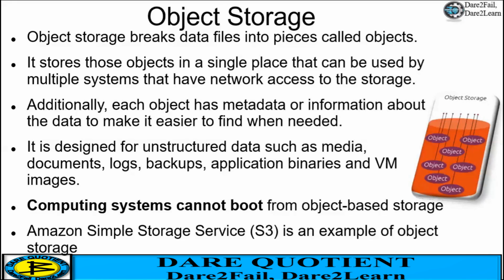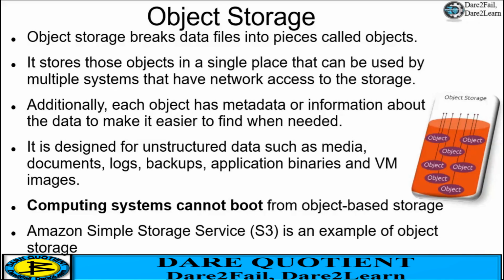Overview of Object Storage | Networking Fundamentals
Brief basics and overview of Object Storage as it relates to cloud computing and networking.